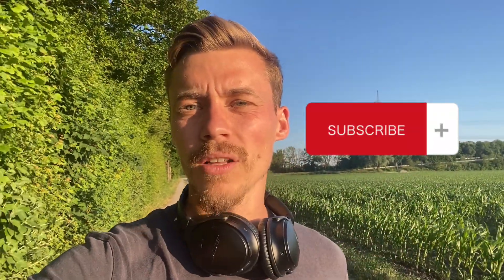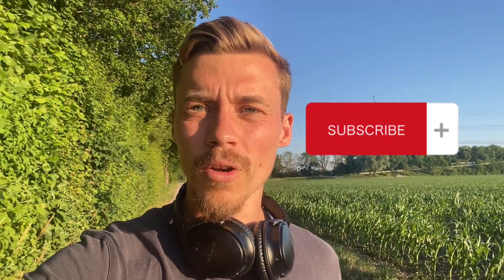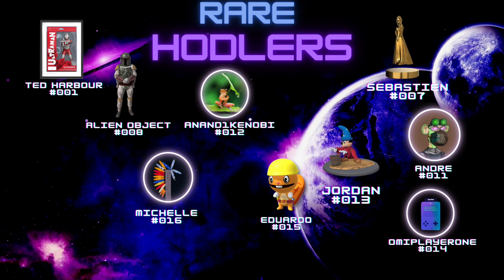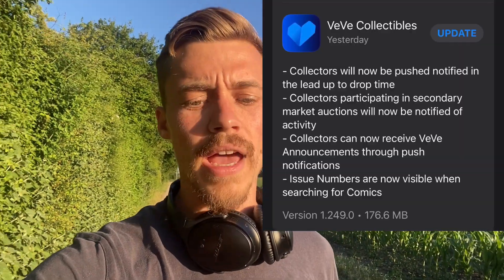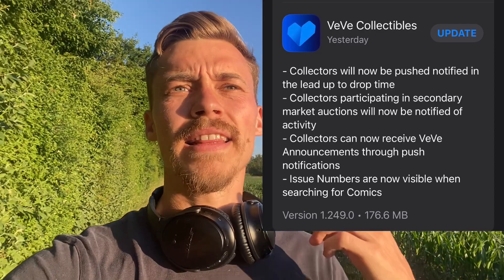BIG ECOMI / VEVE UPDATE - THESE CHANGES ARE GOOD!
There are changes to the veve app that could be bigger than we think. The Veve digital collectibles app has received a new structural update. Veve has now notifications. Veve nft auctions will be triggered and veve news can be launched within the app giving value and advantage to the vevefam and veve users that are frequently using the veve app. This is BIG because also for ecomi omi token this could mean that real utility for ecomi is coming soon. Can ecomi by that recover from its big losses? Let's discuss!